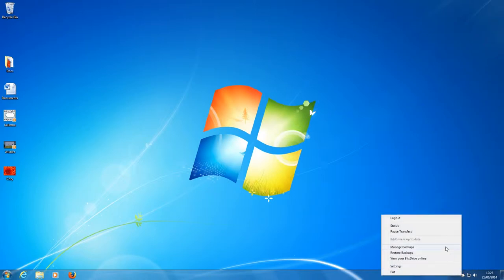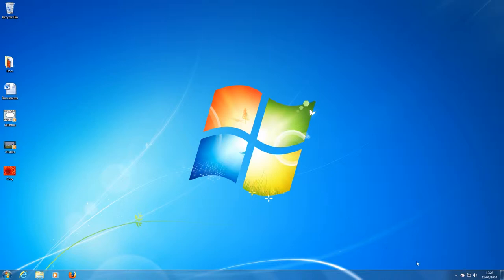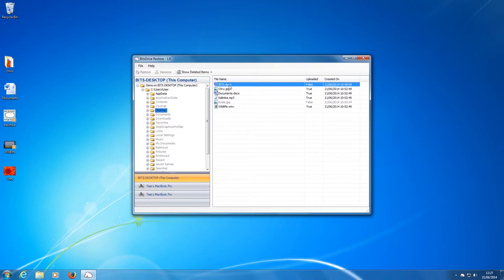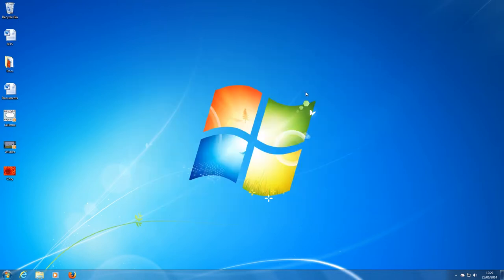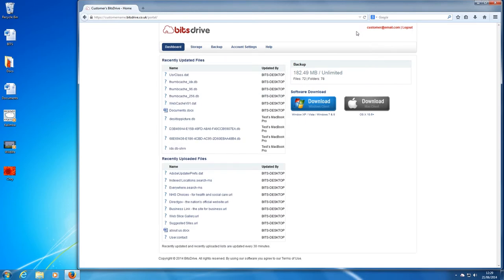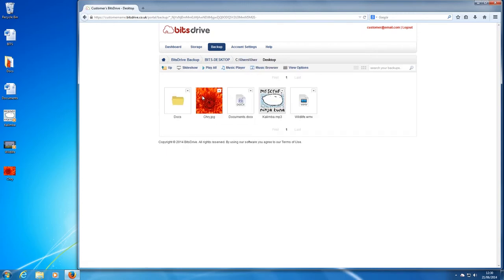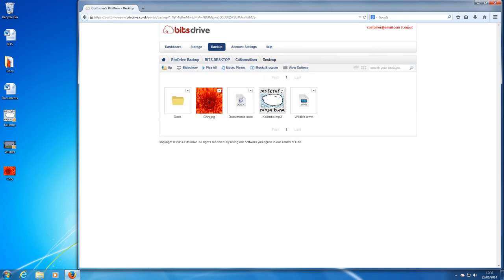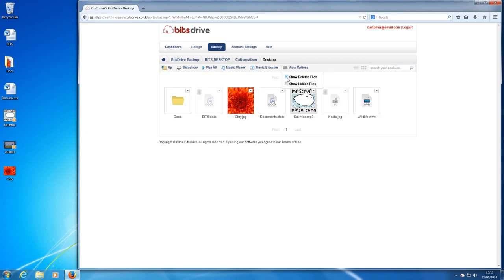How to manage your files using BitsDrive Backup on your Windows computer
In this video we will show you how to manage your files using BitsDrive Backup on your Windows computer